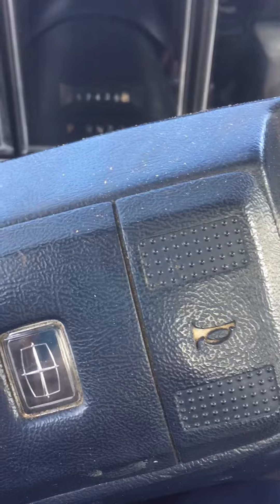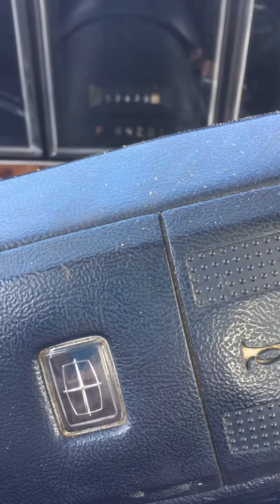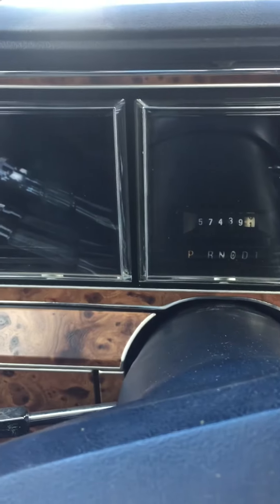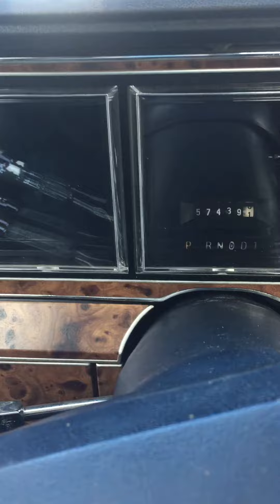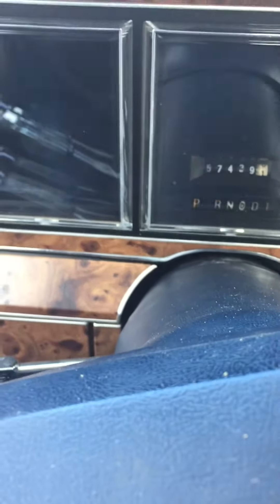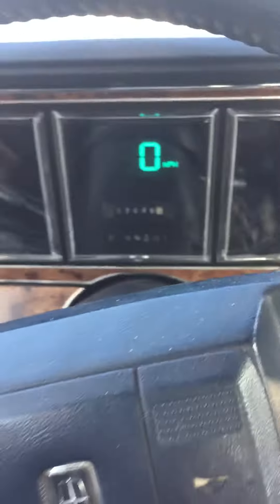1987 Lincoln Town Car Stars and Stripes Edition Cold Startup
A cold start just couple of days after the vacuum lines were replaced.